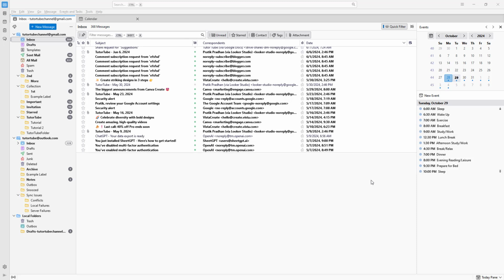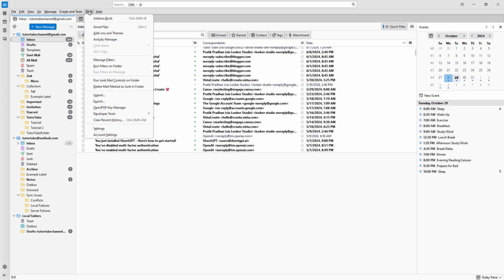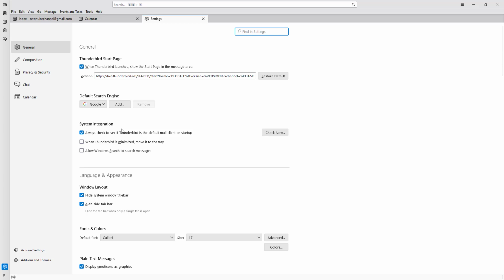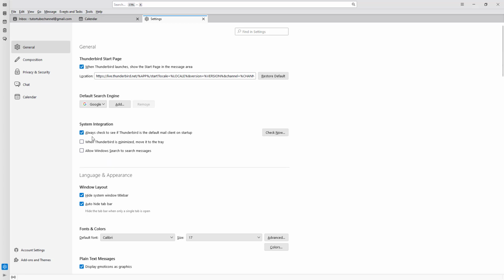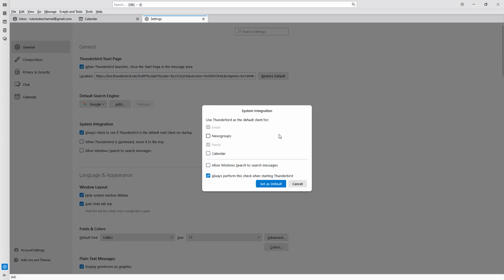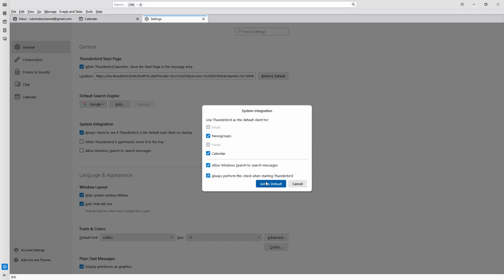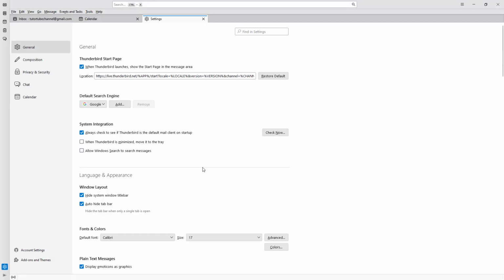Thunderbird - Lesson 70 - System Integration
In this tutorial, we will be discussing about System Integration in Thunderbird